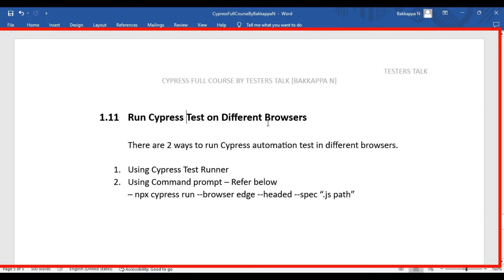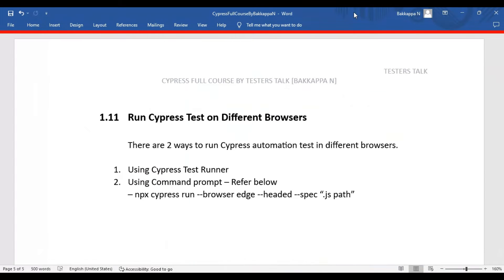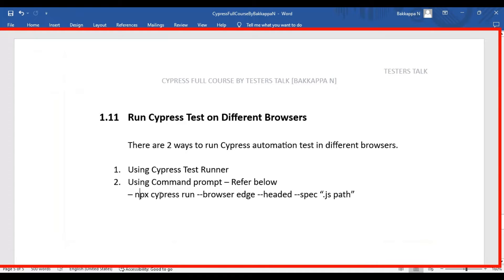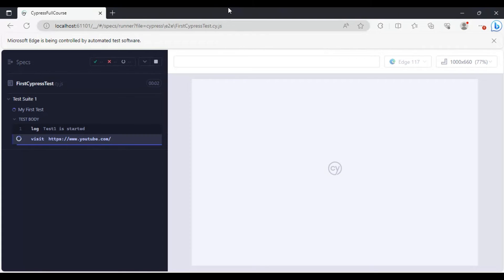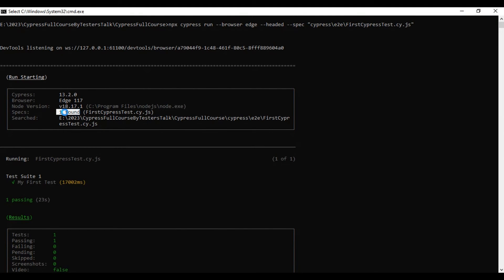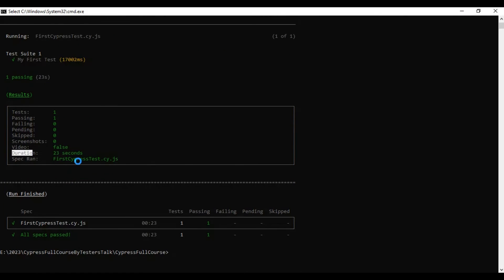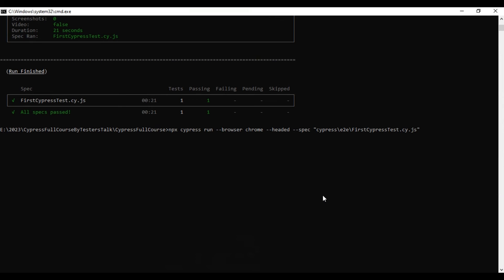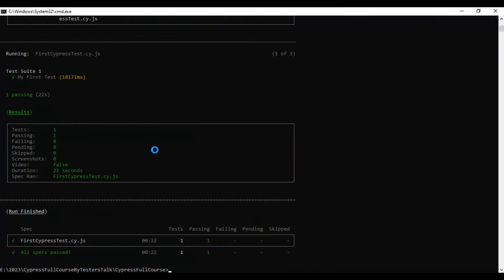Cypress #8 Run Test on Chrome, Edge & Firefox Browsers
Cypress #8 Run Test on Chrome, Edge & Firefox Browsers | Cypress Tutorial Full Course 2023 | Learn Cypress in 5 Hrs | cypress cypresstutorial tutorial Cypress Automation Testing End to End Web Applications | Cypress is a frontend testing tool for web applications. Cypress runs on Windows, Linux, and macOS. Cypress app is open-source software released under the MIT License while the Cypress Cloud is a web application. Cypress has been compared to Selenium